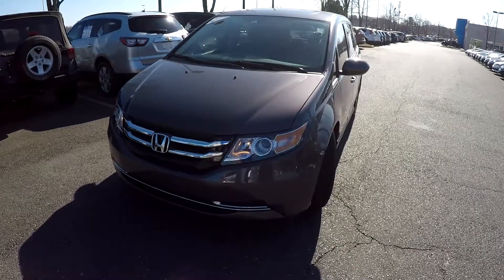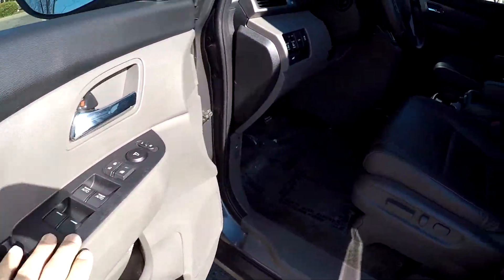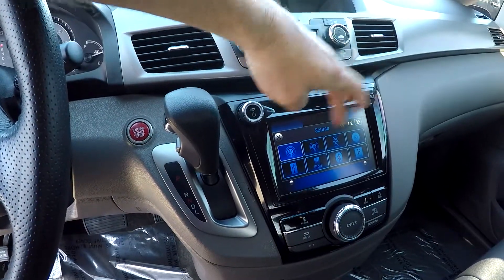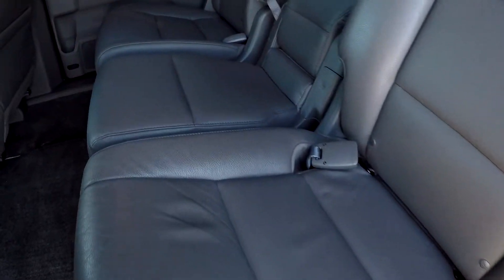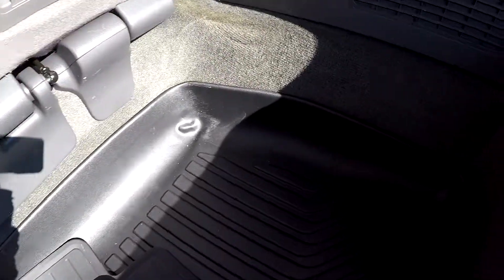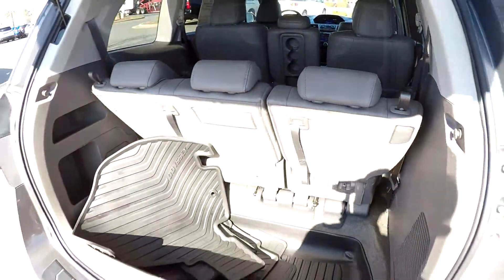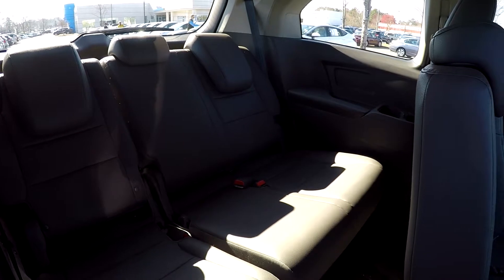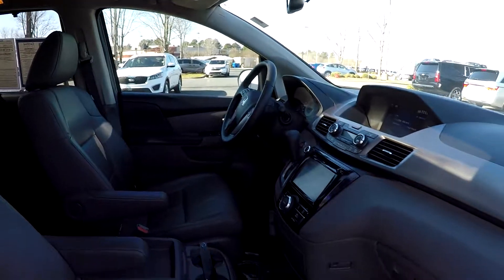2016 Honda Odyssey 80419A